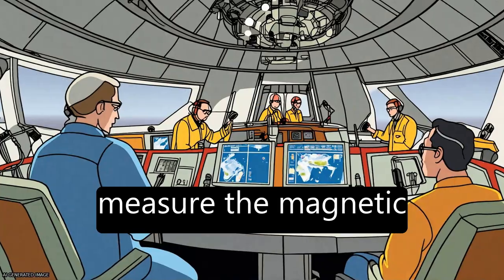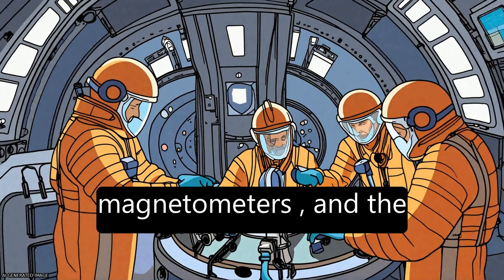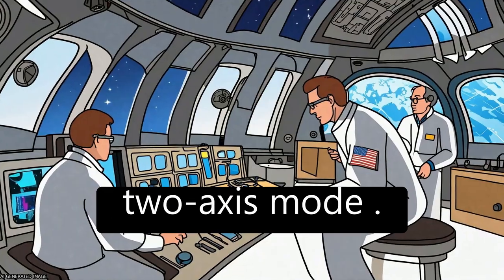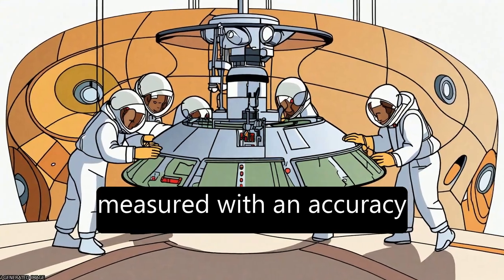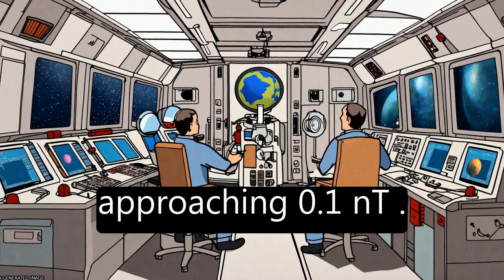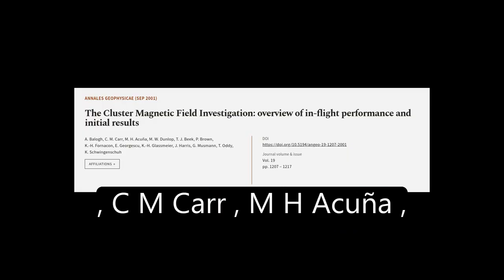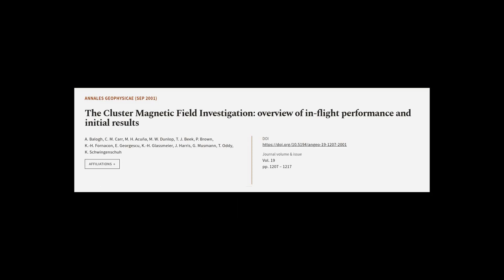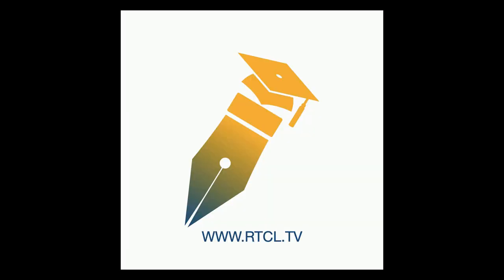The Cluster Magnetic Field Investigation: overview of in-flight performance and initi... | RTCL.TV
### Keywords ###

### Article Attribution ###
Title: The Cluster Magnetic Field Investigation: overview of in-flight performance and initial results
Authors: A. Balogh, C. M. Carr, M. H. Acuña, M. W. Dunlop, T. J. Beek, P. Brown, K.-H. Fornacon, E. Georgescu, K.-H. Glassmeier, J. Harris, G. Musmann, T. Oddy ,and K. Schwingenschuh

### Video Timestamps ###
0:00:00 - Summary
0:00:54 - Title
0:01:00 - Tail
0:01:03 - End